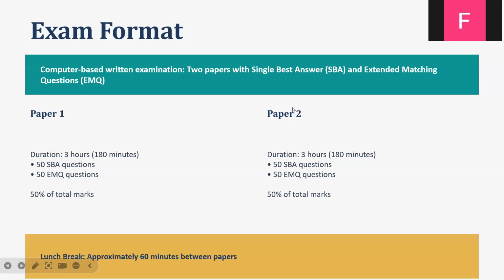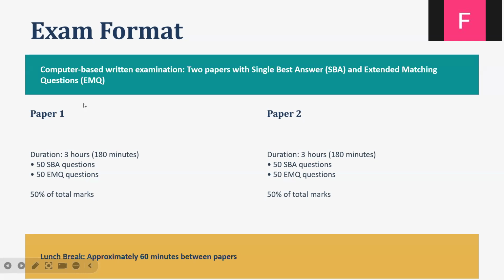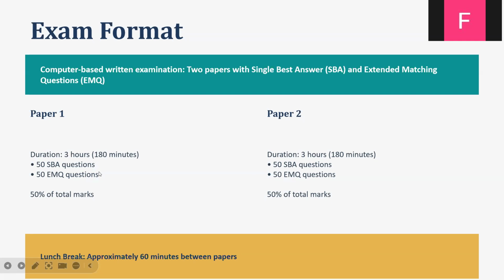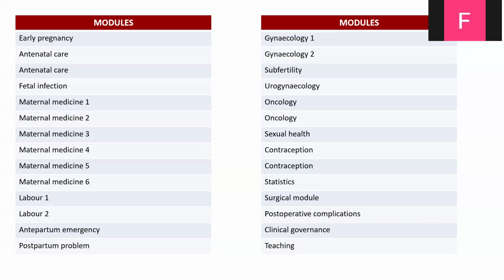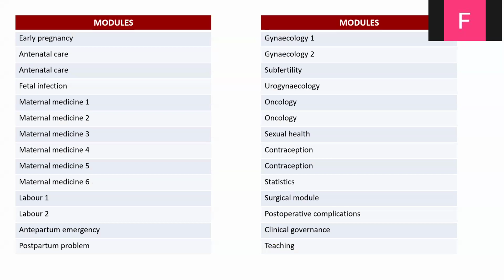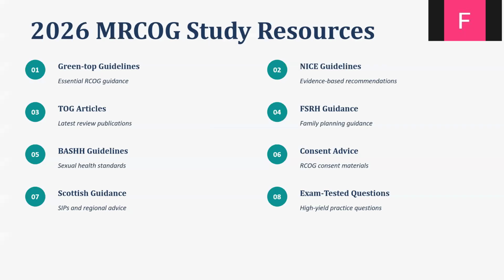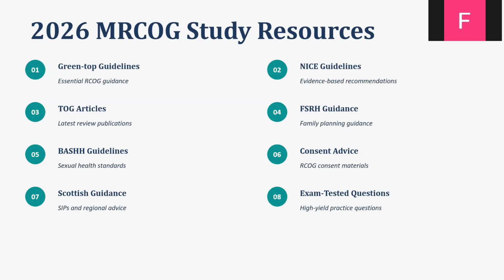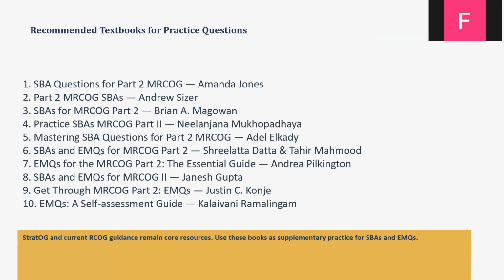mrcog part 2#study plan